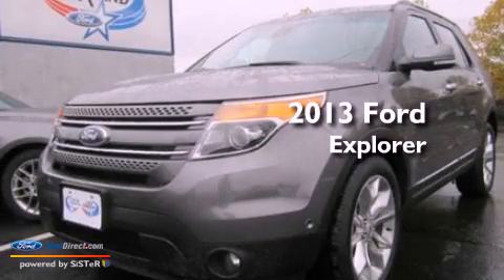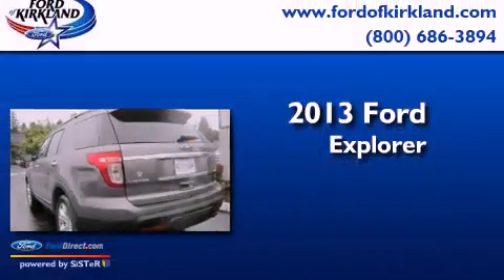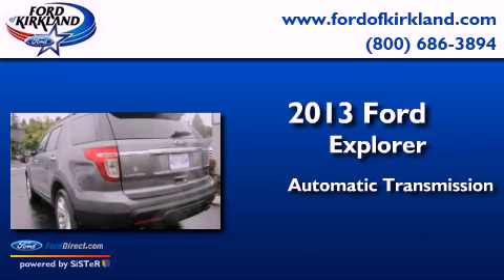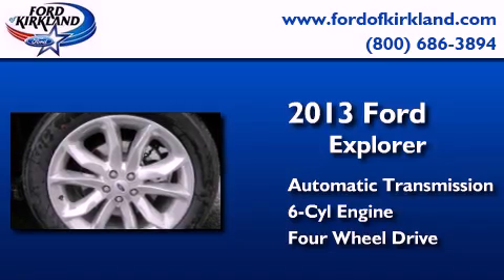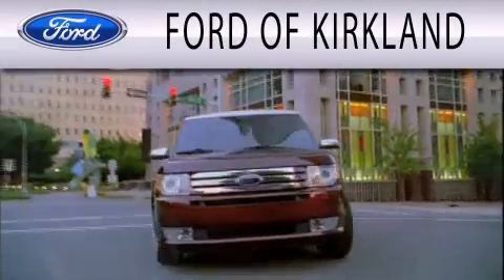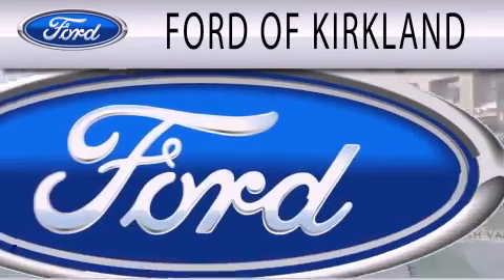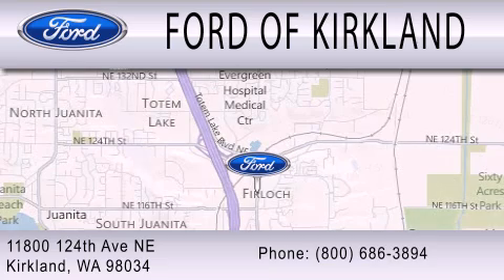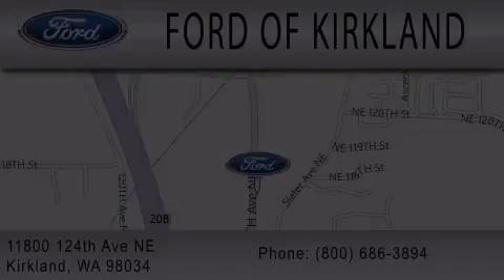2013 FORD EXPLORER Kirkland WA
Year : 2013
 Make : FORD
 Model : EXPLORER
 Engine : 3.5L V6 24V MPFI DOHC FLEXIBLE FUEL
 Trans . : 6-SPEED AUTOMATIC
 Exterior : STERLING GRAY METALLIC
 Miles : 25
 Interior : CHARCOAL BLACK
 Stock : B48232